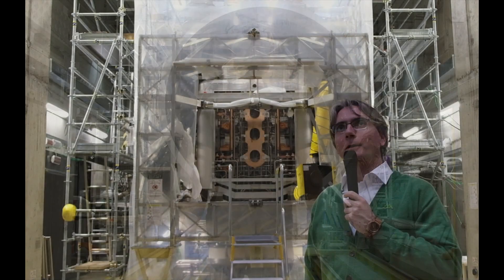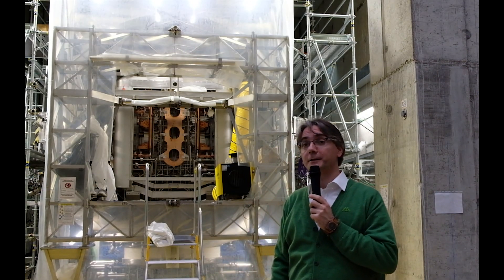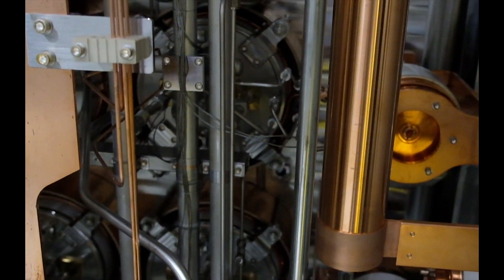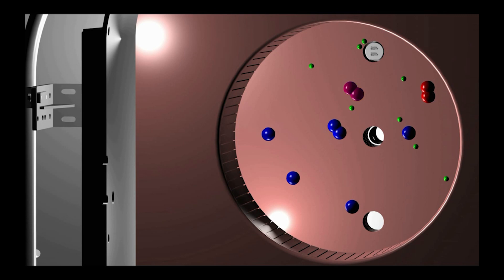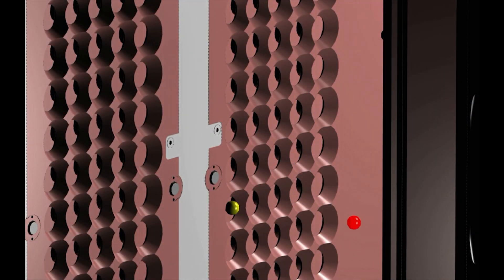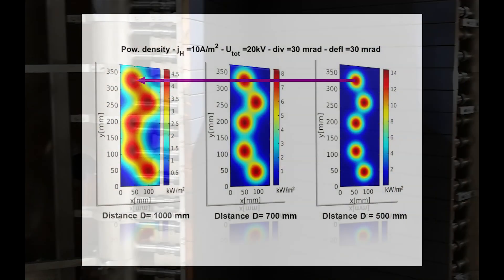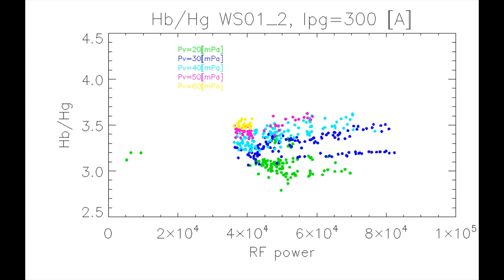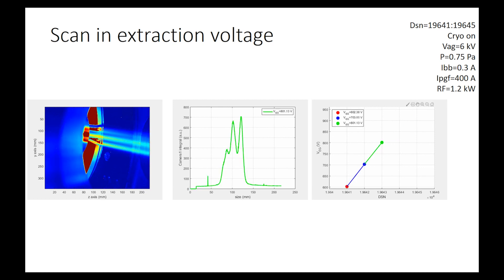SPIDER experiment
The SPIDER experiment  - Virtual tour at the Neutral Beam Test Facility (NBTF) in Padua at Consorzio RFX